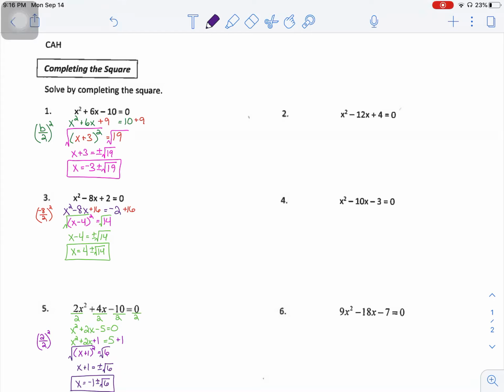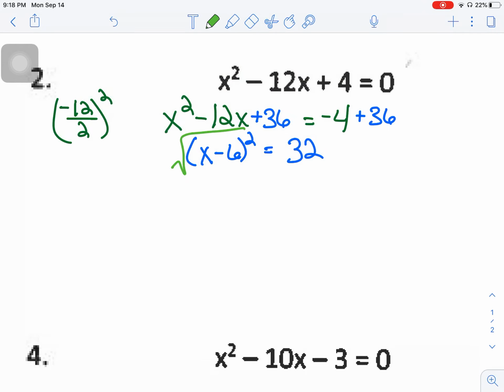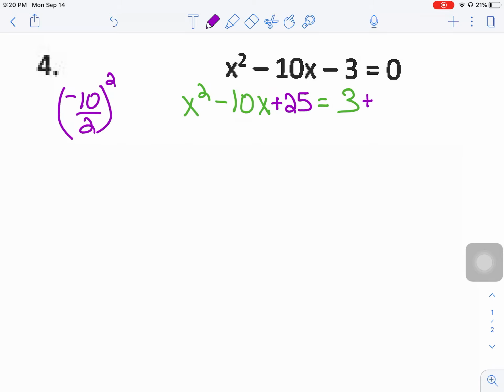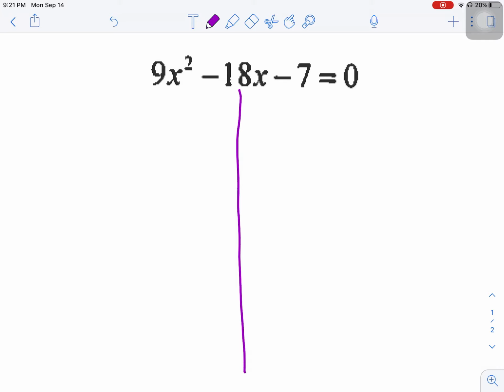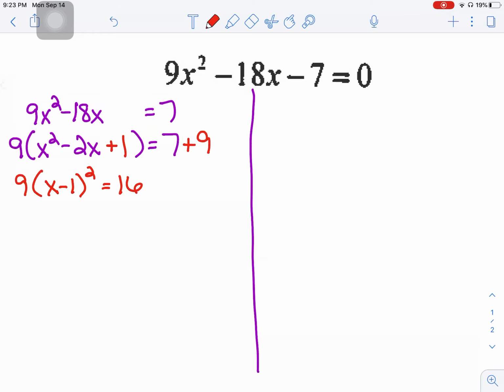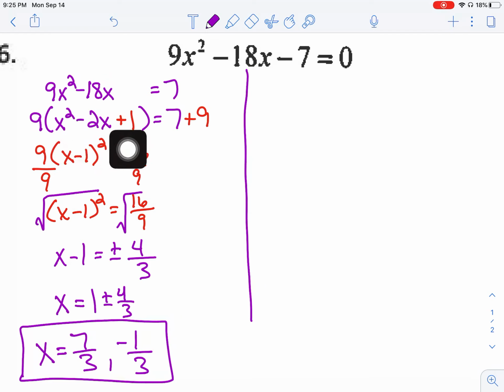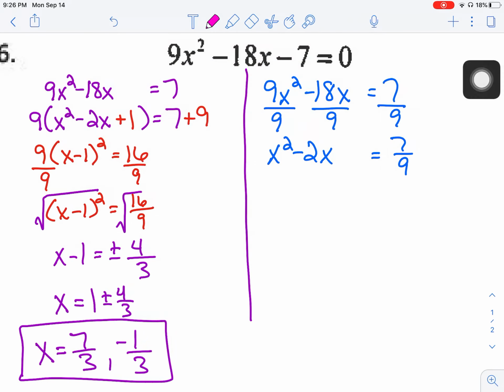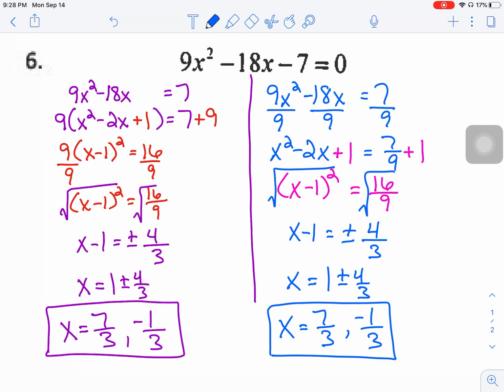Completing the Square (Part 2)